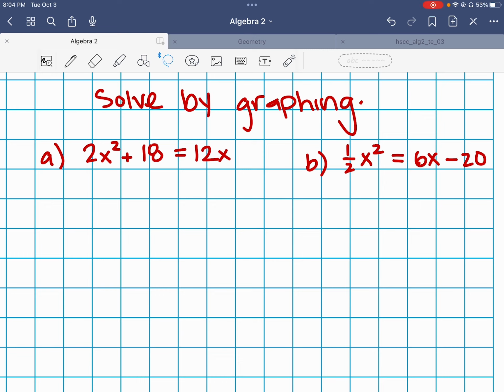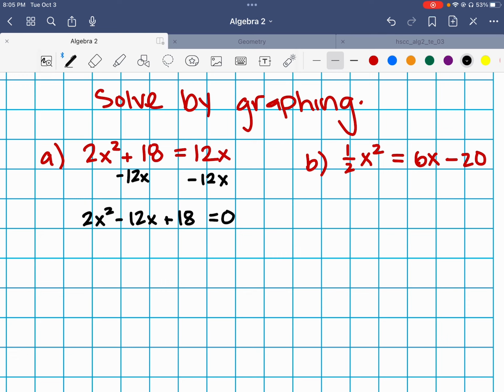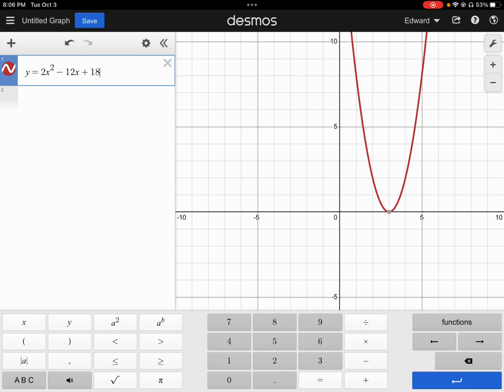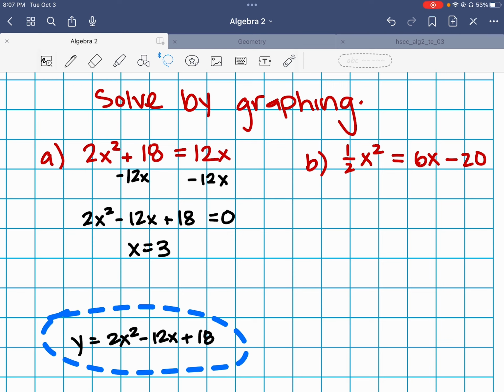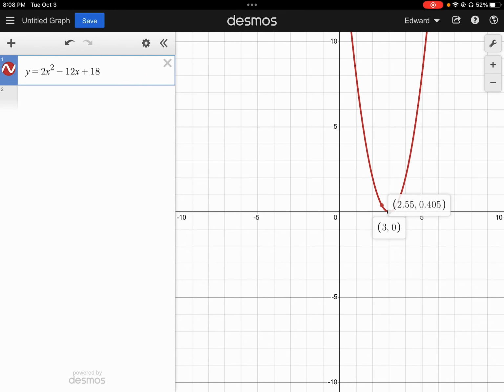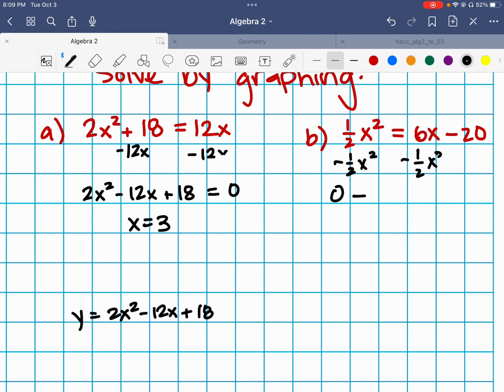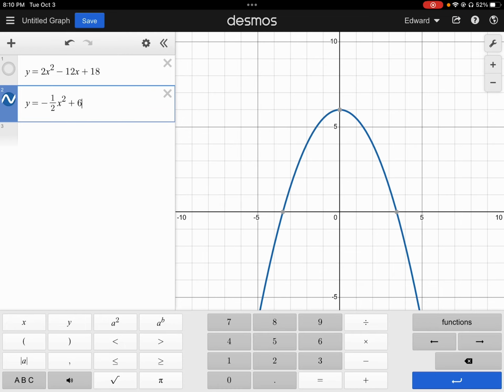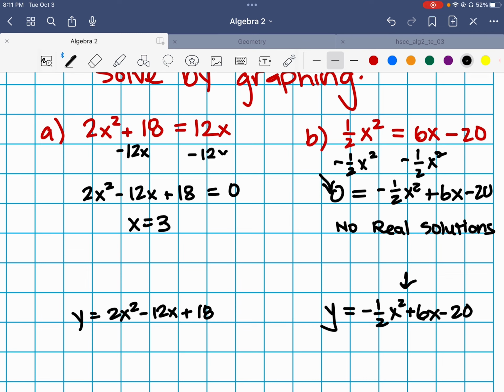BI Algebra 2 3-1 Solving Quadratic Equations by Graphing their Related Function